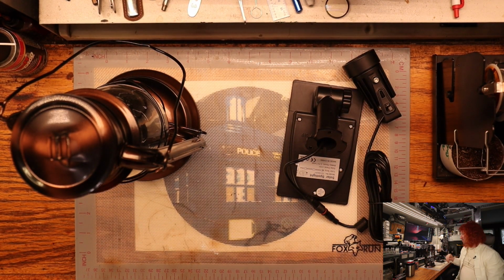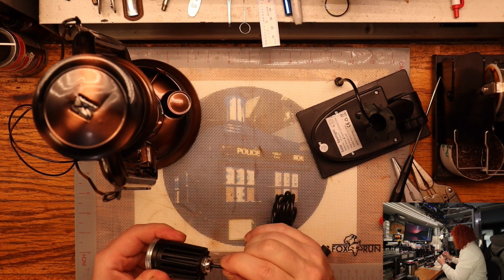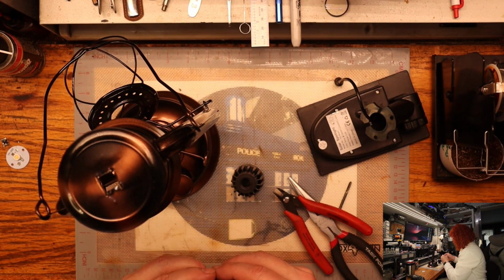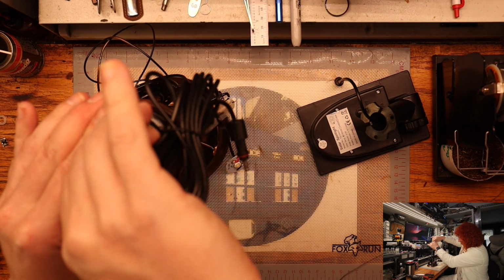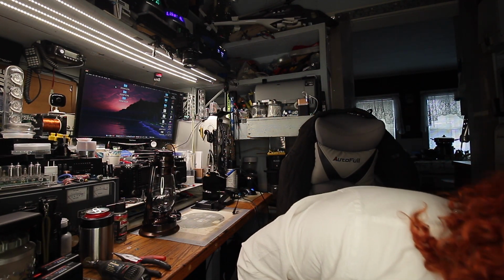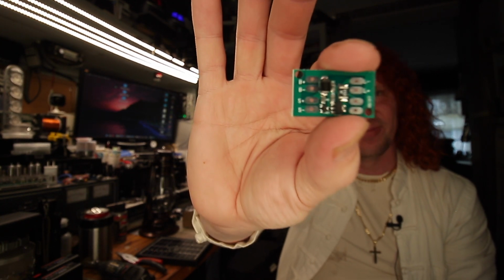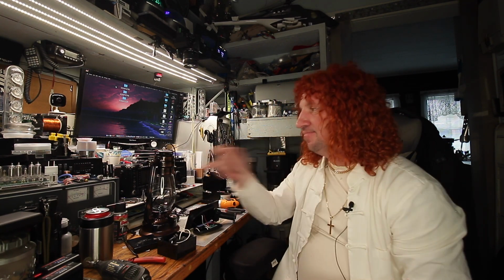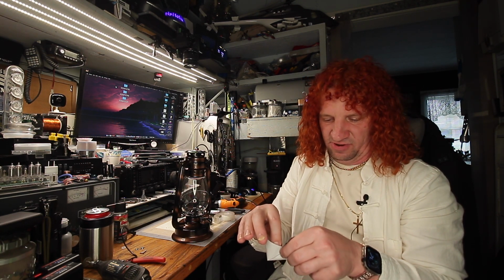DynaTrak Inspired Project Super Charged Solar Hurricane Oil Lanterns 1 Of 3